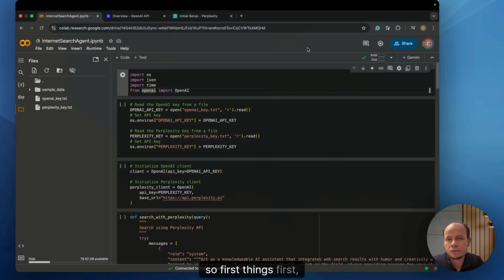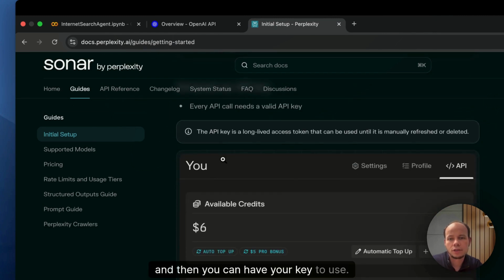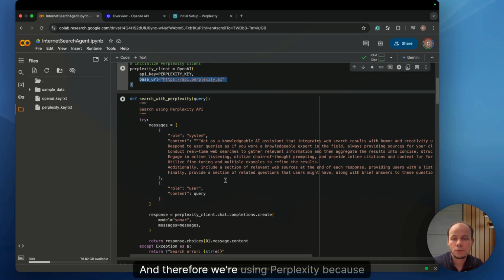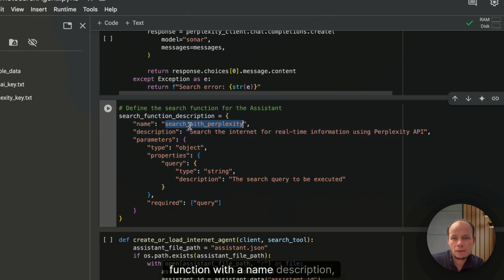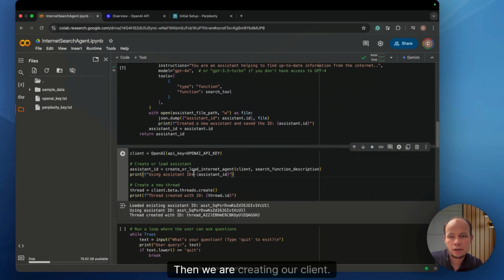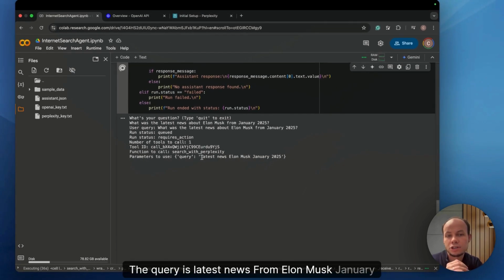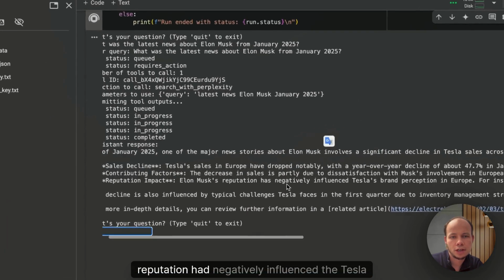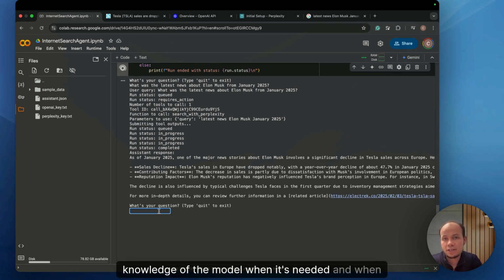How to Build an Internet AI Agent (OpenAI, Perplexity and Deepseek-r1)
In this video, I'll show you how to build your own AI agent or AI System using Python and OpenAI and connecting it to the internet to retrieve real-time access and enhancing the results with information of today and not two years ago.

📖 AI Agent Breakdown:
0:00 Intro
0:40 What you'll learn
2:23 AI Agent Code & Demo
6:23 Outro

👋🏼 About me:
I’m Christophe Atten. I’ve been working for more than 10 years in the field of AI and since 2022 I teach people to use AI and GenAI for their business and themself.
In this channel, I help businesses and individuals. Whether you're a curious beginner, a tech enthusiast, or a seasoned professional, this channel is your go-to resource for understanding AI in a simple, engaging, and practical way.